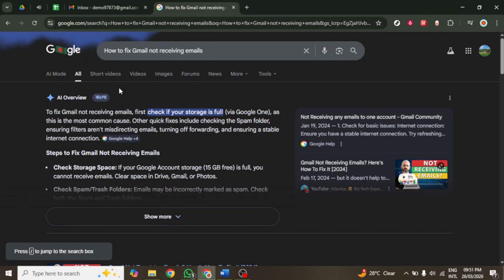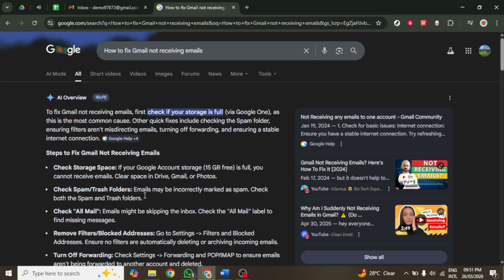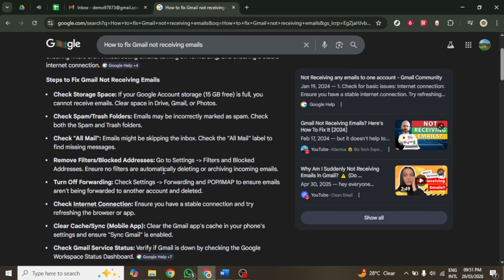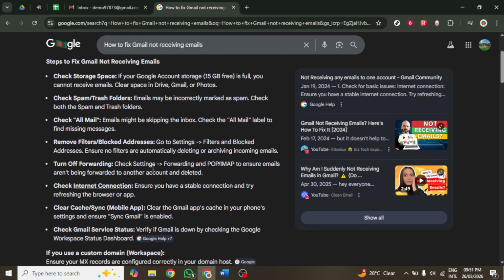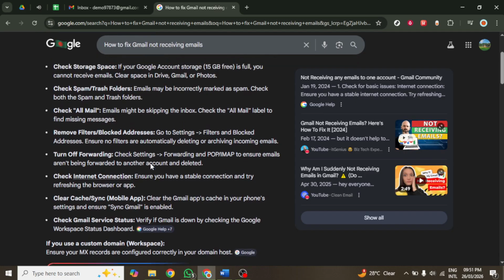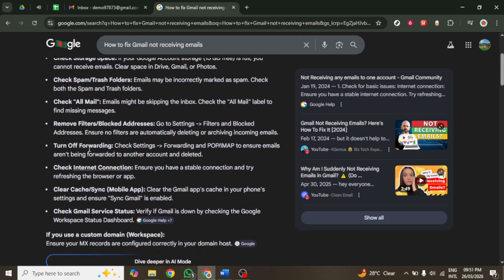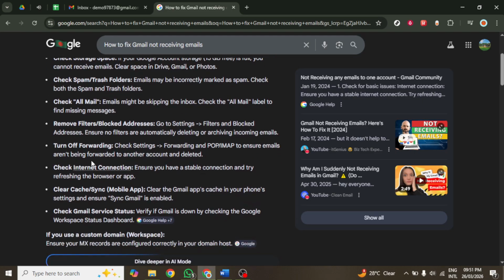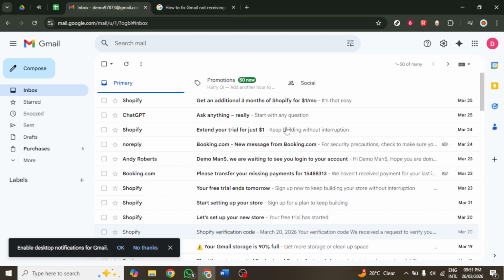How to fix Gmail not receiving emails[LATEST GUIDE]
In today's Video we cover, How to fix Gmail not receiving emails